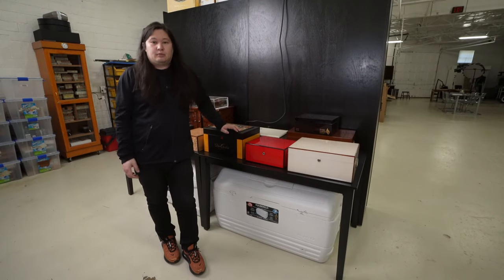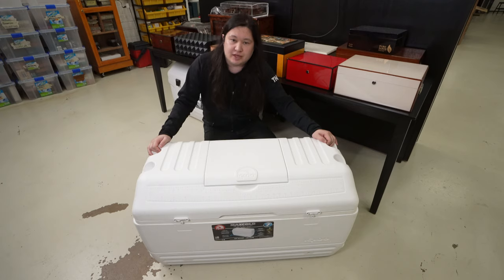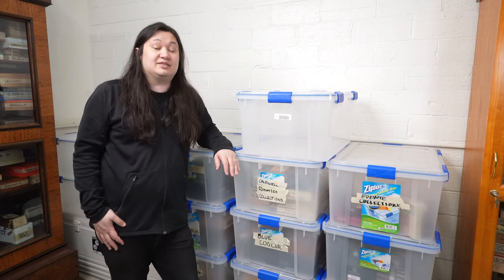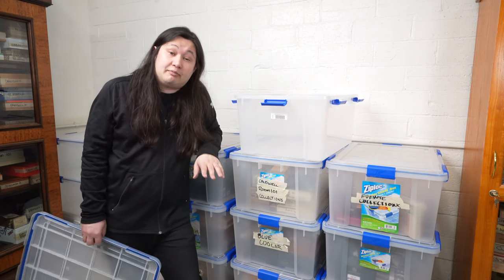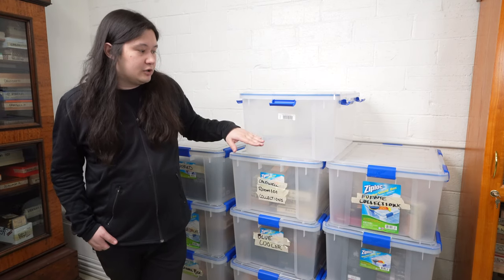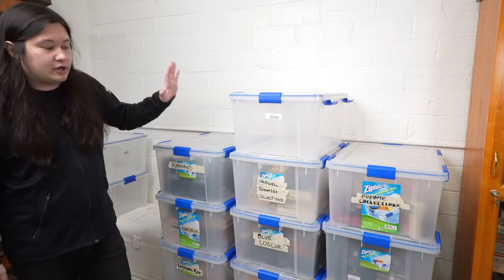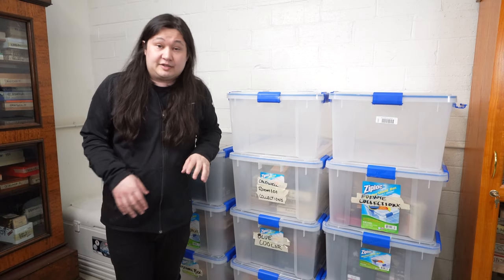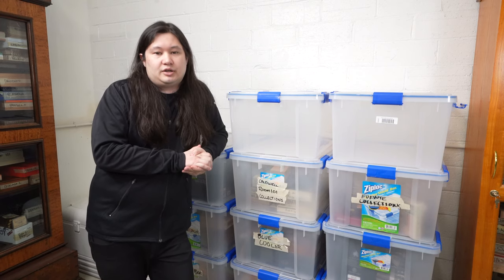Iris 60 Quart Weather Tight Storage Container | Review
For years, people have recommended large marine-style coolers as a cheaper alternative to cabinet humidors. These large coolers typically cost around $125 but can store almost 1,000 cigars. But, they aren't perfect.

The Iris 60 Quart Weather Tight Storage Container takes many of the best elements of the large marine coolers but solves some of the disadvantages. And it's cheaper.